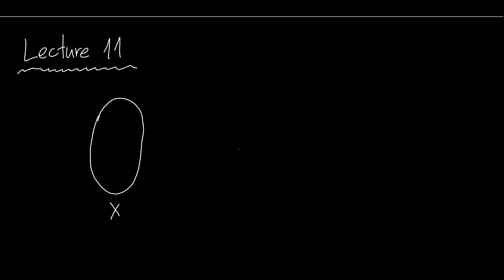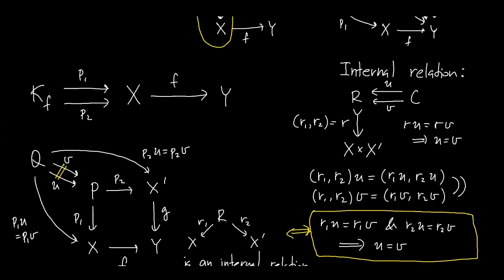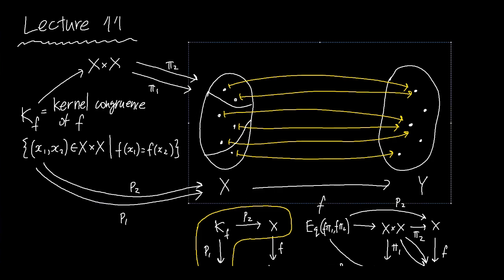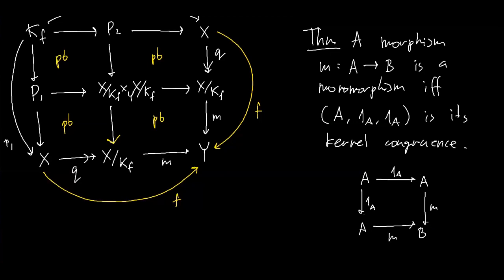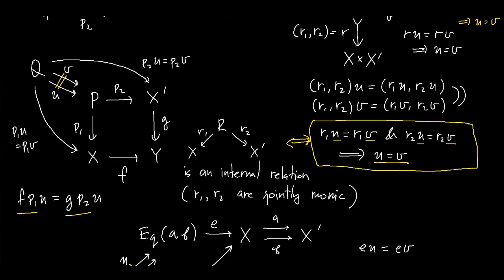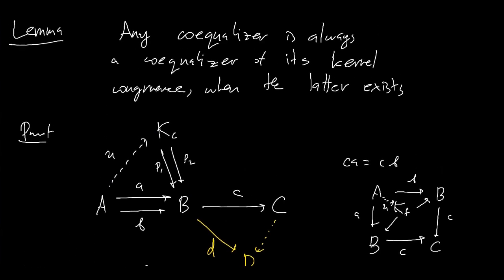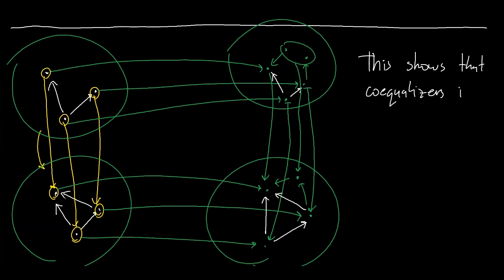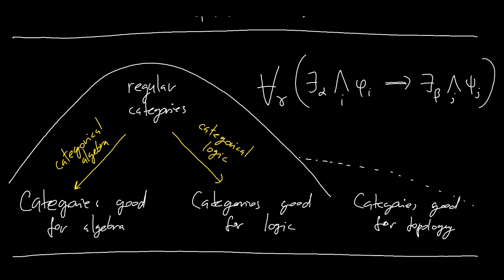Category Theory 2023 Lecture 11